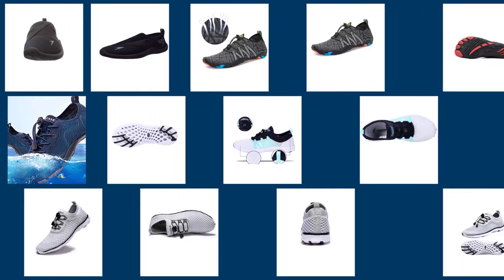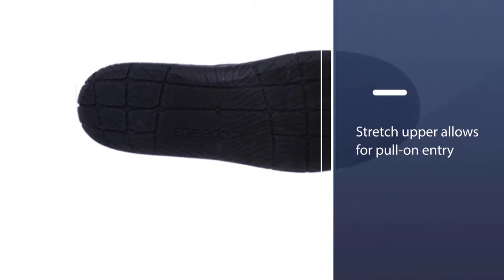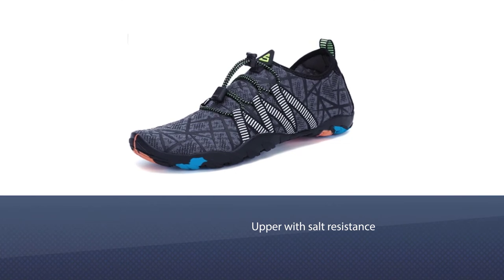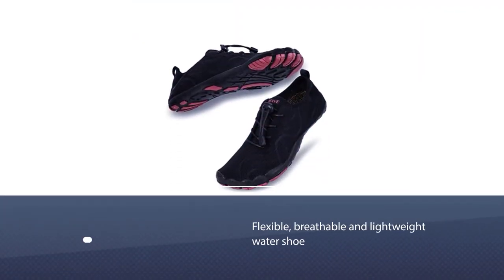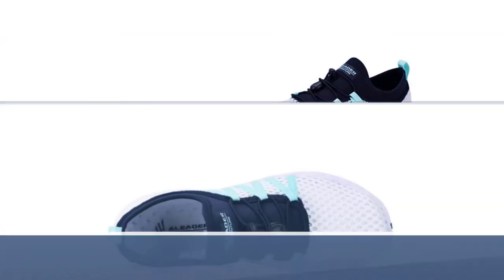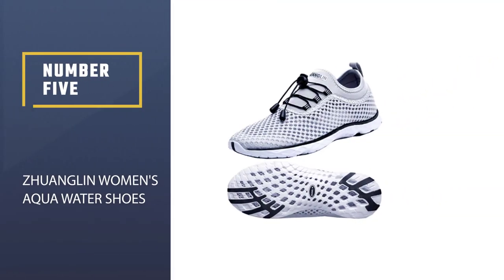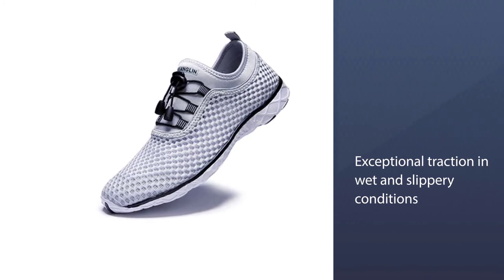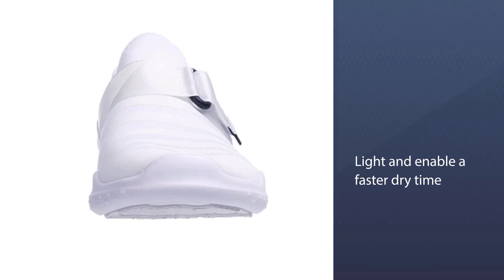Top 6 Best Water Shoes for Snorkeling/Beach/Swimming/Fishing/Kayaking/Surfing & Diving [Review 2023]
🕝Timestamps🕝
0:06 - Introduction
0:26 - Speedo Surfwalker Pro 3.0 Water Shoe
1:11 - Mishansha Mens Womens Water Shoes
1:54 - HIITAVE Men Barefoot Water Shoes
2:33 - Aleader Women's Mesh Slip On Water Shoes
3:14 - Zhuanglin Women's Aqua Water Shoes
4:01 - WHITIN Women's Water Shoes

What Is a Water Shoes For Snorkeling?
Water shoes for snorkeling are also known as fin shoes or topside snorkel fins. They perform well on land and in the sea. You can walk in them around the beach as well as swim with them in the water.

What is the best Water Shoe For Snorkeling to buy?
If you are looking for the top Water Shoes For Snorkeling, then you are in the right place. The Outdoor Talk team tries to collect as much information as possible, read lots of user-based reviews, and rank them based on quality, value for the price, the reputation of the manufacturers, etc. Please let us know if you have something in your mind in the comment section.